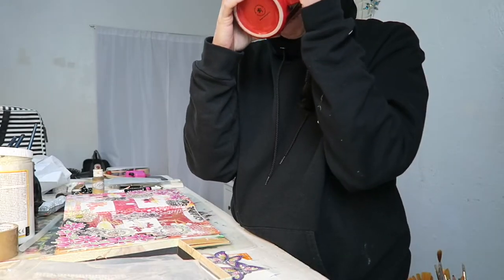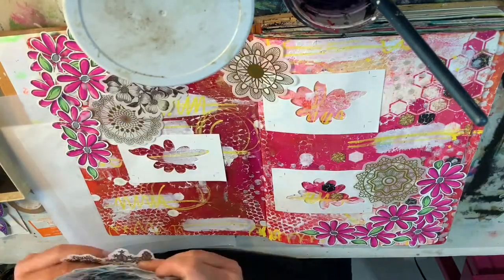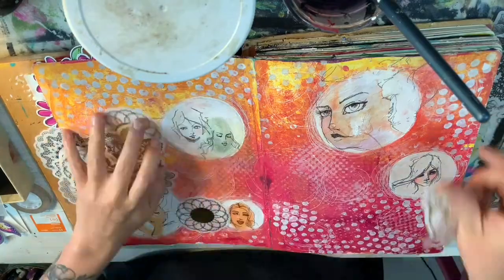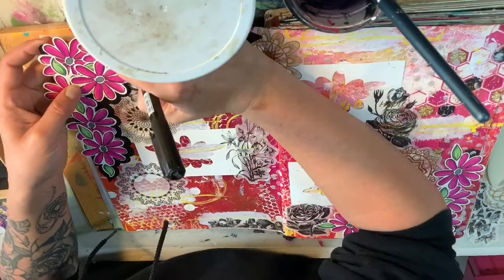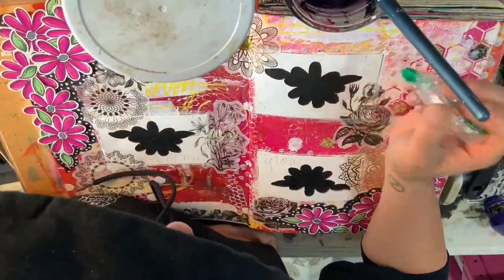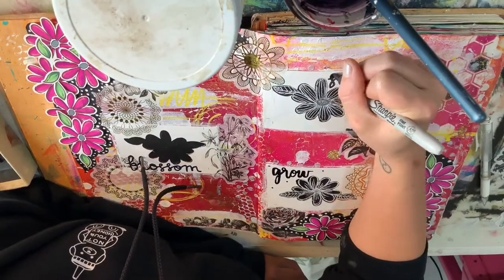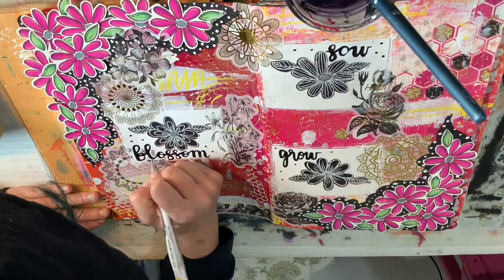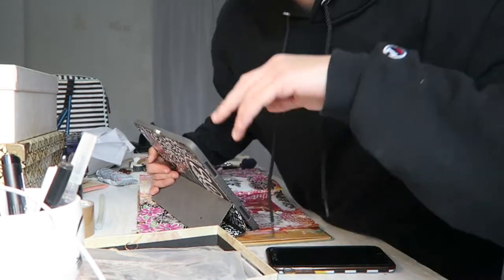Journaling in my Jammies 📚 Painting in my Pajamas 🎨 LittleCreativeLife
gel pens
paint markers
black pens
mod podge
sealer spray